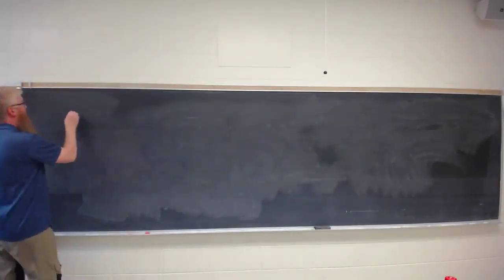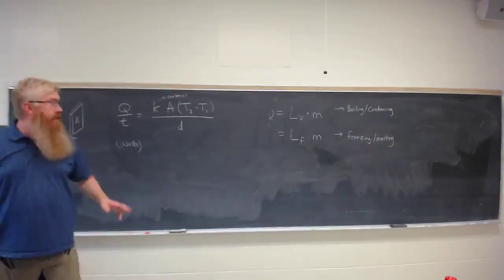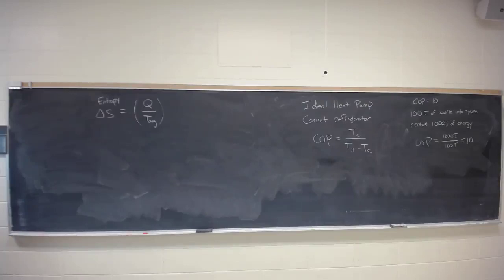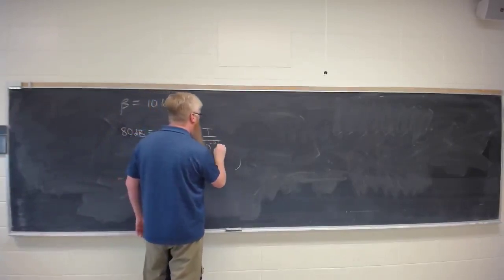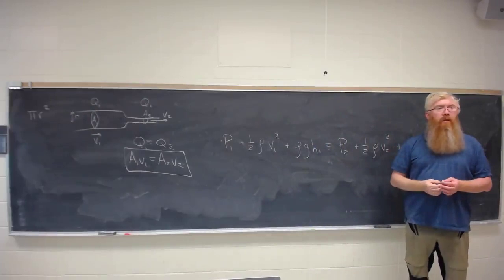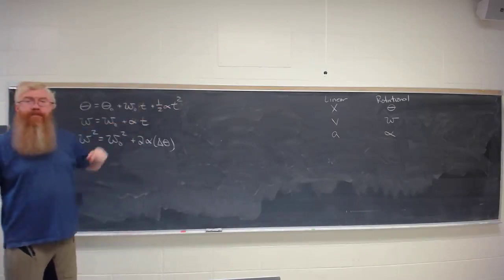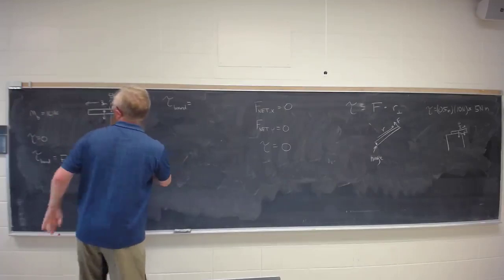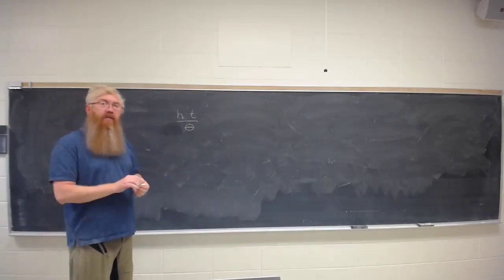Physics 141 final exam study session